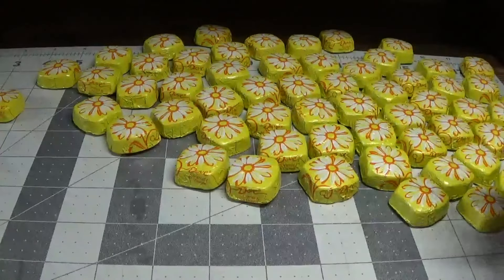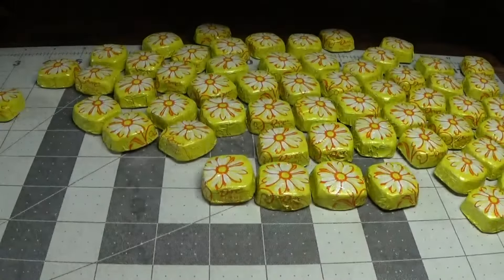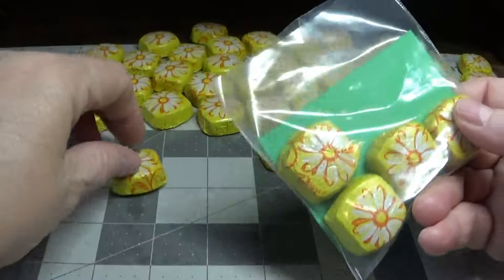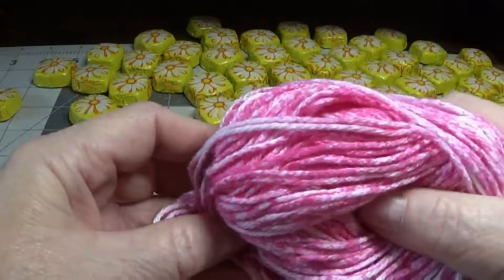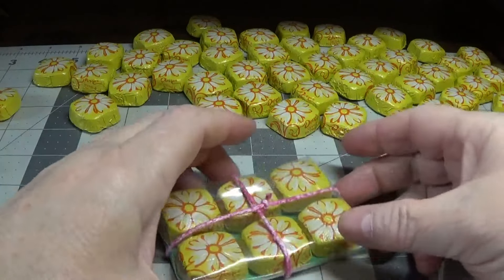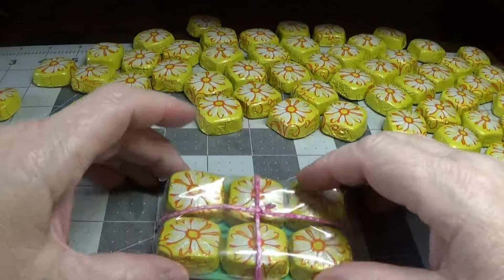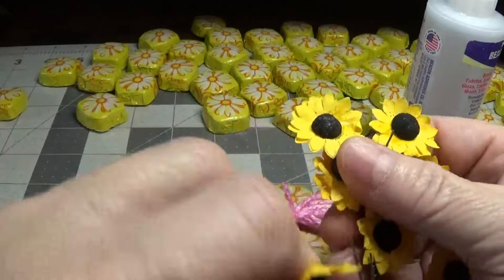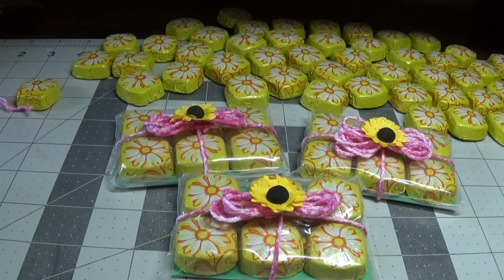More Cute & Easy Easter/Spring Candy Favors!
My Intro With Bird Sounds: Mixkit Sound Effects Free License